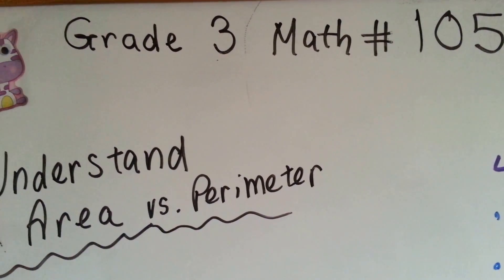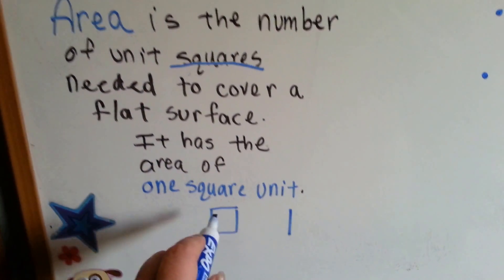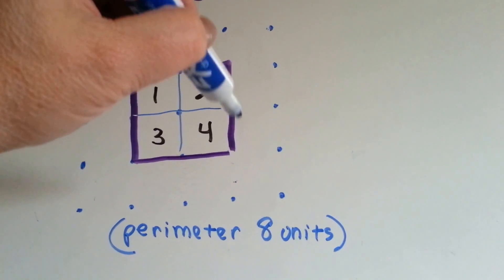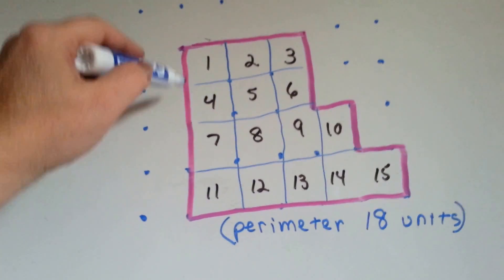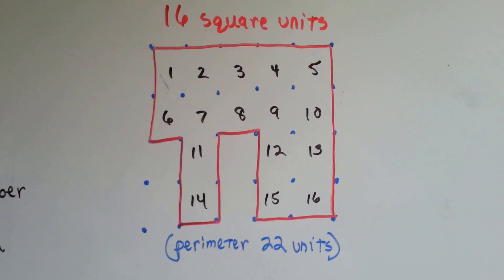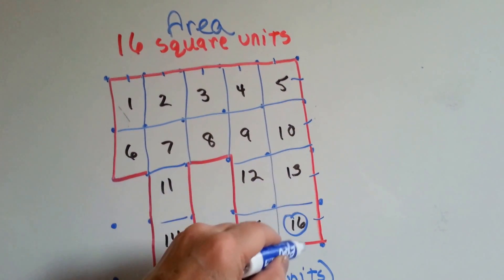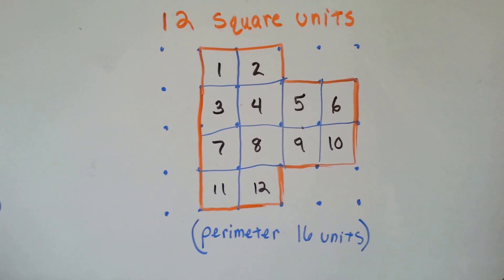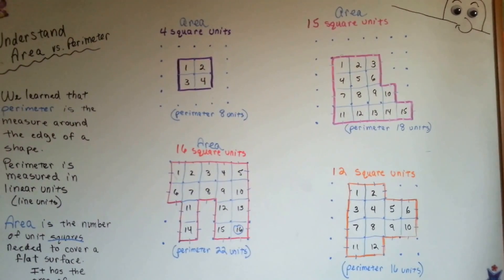Grade 3 Math #11.4, Difference of Area and Perimeter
The difference between area and perimeter. How to tell the difference. #105